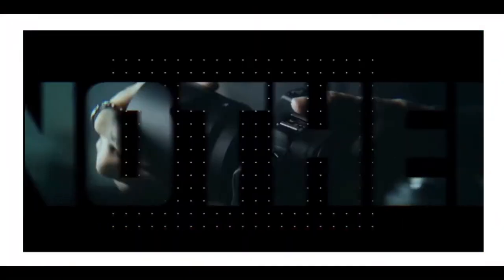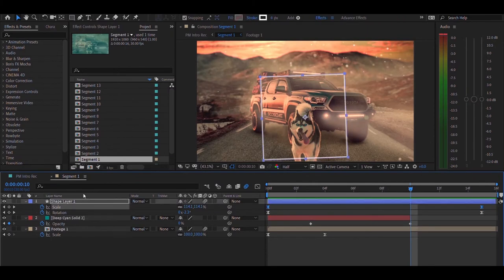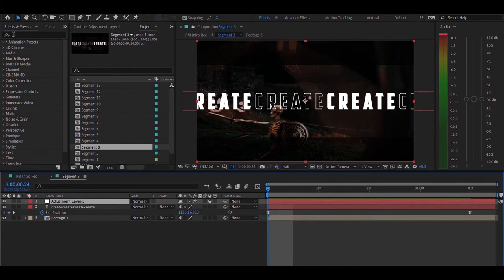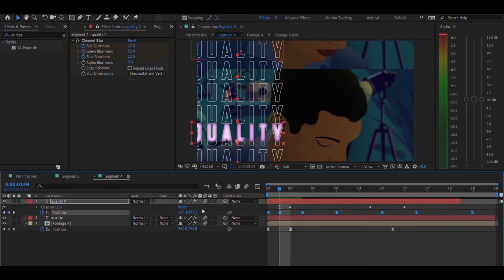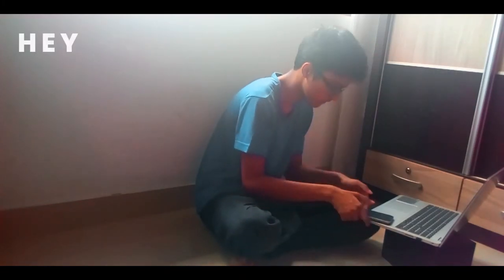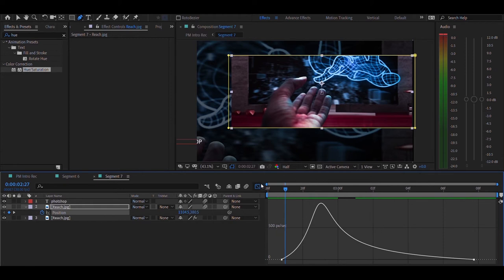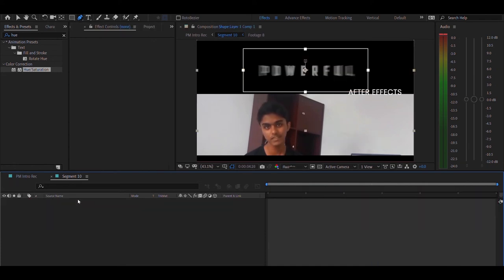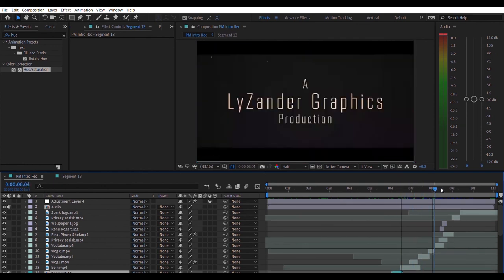Recreating Peter McKinnon's Latest Intro | After Effects Breakdown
Teaching everyone from Beginners to Experts in After Effects, how you can Create this Intro / Opener of Peter McKinnon.

Get Access to all of the Project files of my Animation Tutorials including this one

EDM Progressive House by Infraction / Party
Vlog, Fashion and Travel by Infraction / Illusions
Upbeat Vlog and Event Music by Infraction / Early Morning
A Magical Journey Through Space by Leonell Cassio